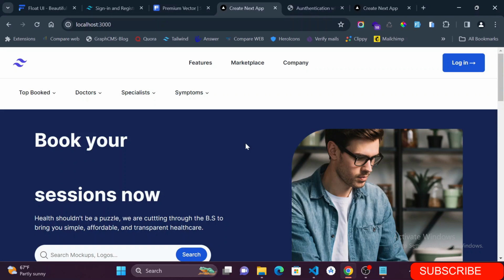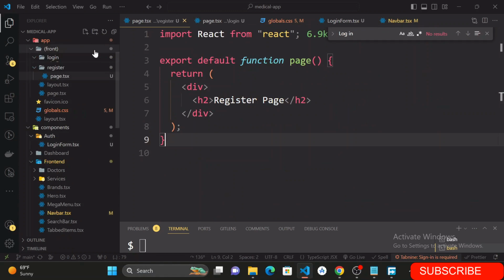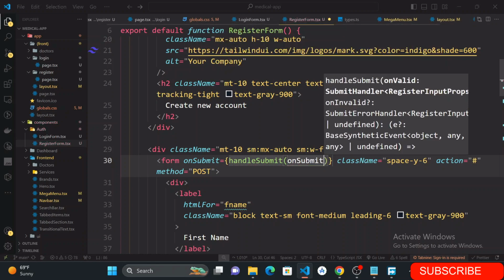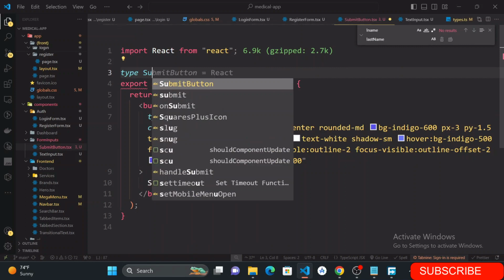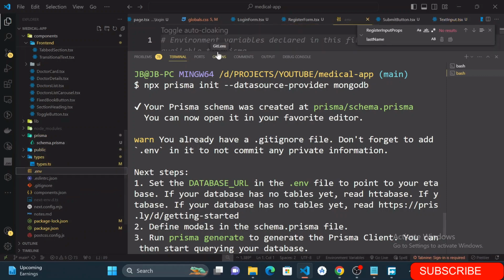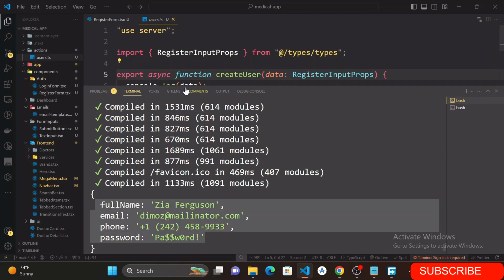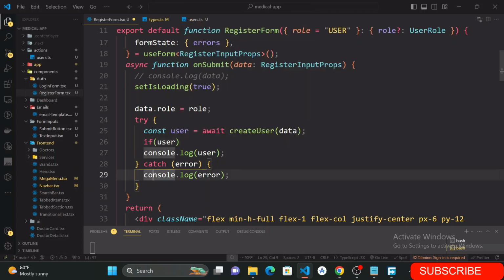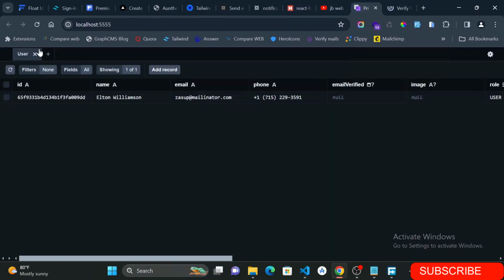User Signup & Verification Code - Resend | Next.js & TypeScript: Online Doctor Booking App- EP-06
Welcome to the sixth episode of our Online Doctor Booking App development series! In this episode, we dive into the crucial aspect of user authentication by implementing the User Signup functionality. Watch as we walk through the process of creating a seamless signup flow for new users, including form validation and error handling. Additionally, we explore the integration of sending verification codes upon registration to ensure account security and authentication. Follow along as we leverage the power of Next.js and TypeScript to build a robust authentication system for our Online Doctor Booking App.